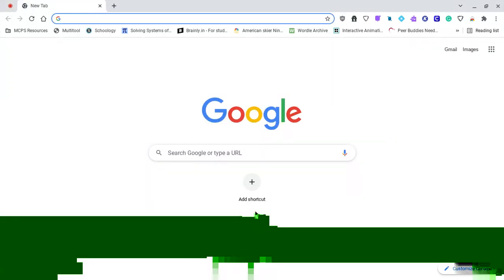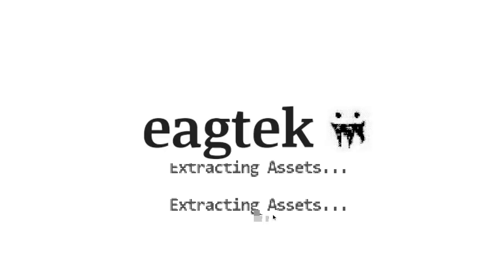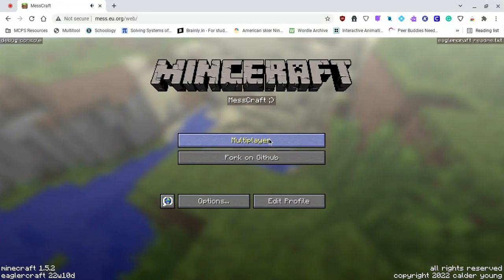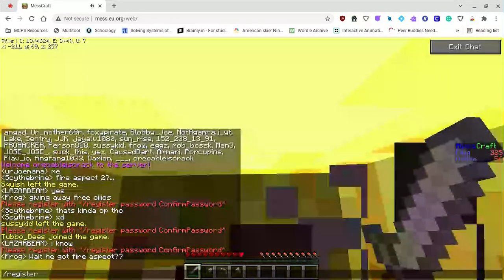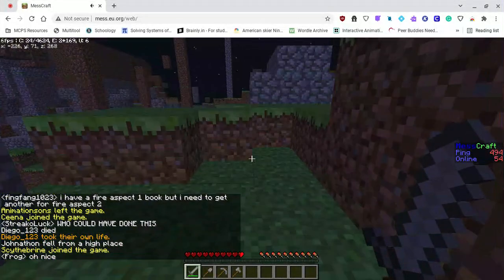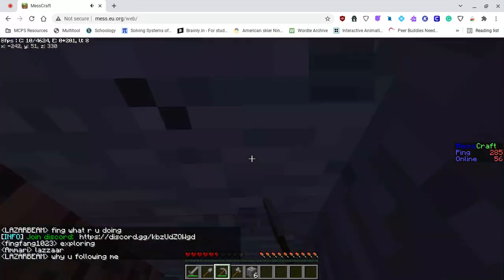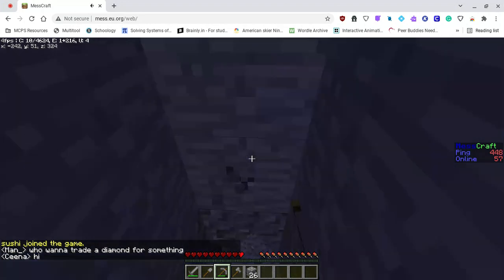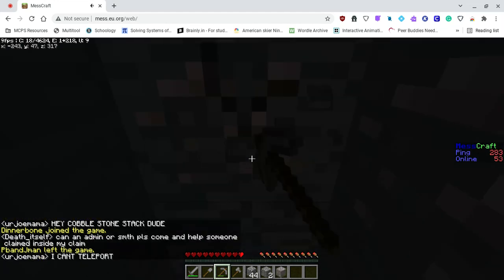How to Play Minecraft Online (100% Free) | Messcraft Tutorial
Yo make sure to sub cuz im tryna hit 1k. but anyways in this video ima be showing yall how to play minecraft online on chromebook without downloads. It is unblocked on school chromebooks as well. It is very simple, u can play at school with friends and randoms. If this did help make sure to sub because I might make more messcraft/minecraft videos in the future.